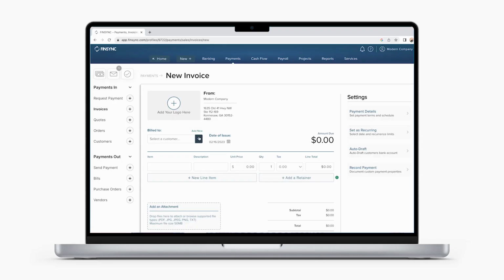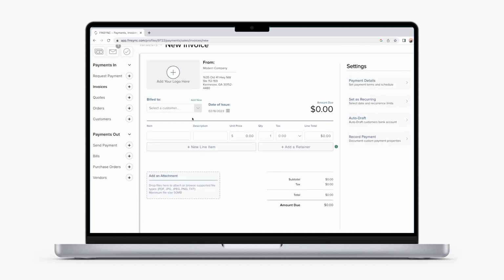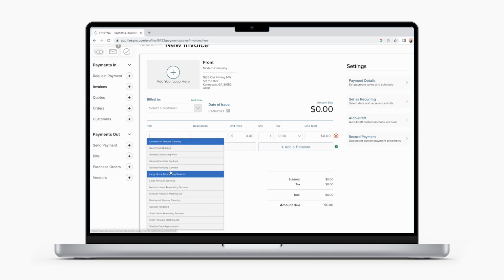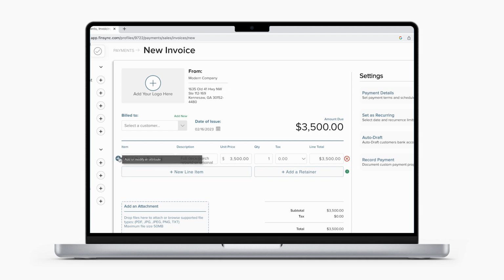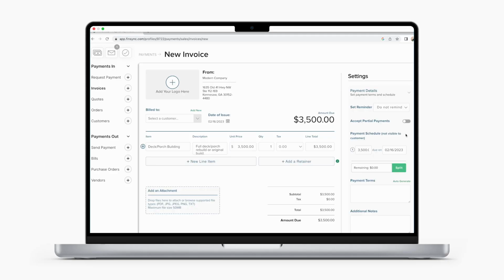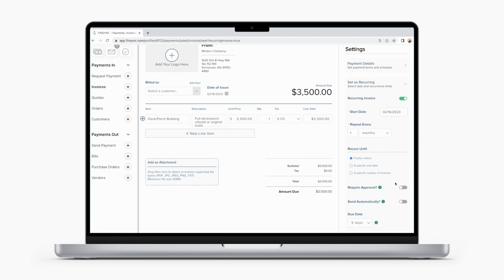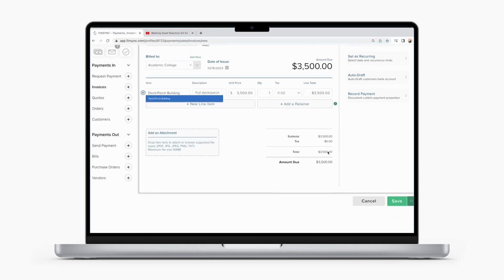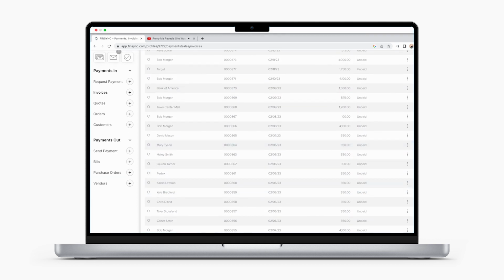How to Create an Invoice and Track Income & Expenses the Easy Way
Streamline your business finances quickly and easily with FINSYNC. This video shows how to speed up invoicing and income tracking in just a few easy steps. With a cutting-edge platform with integrative controls, FINSYNC is the perfect business companion for payments, reporting, and cash flow management.